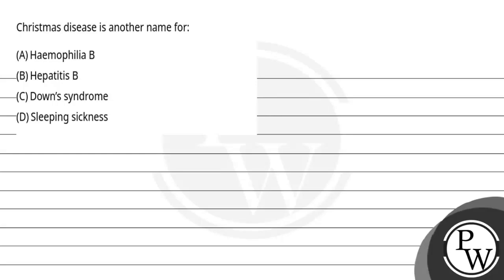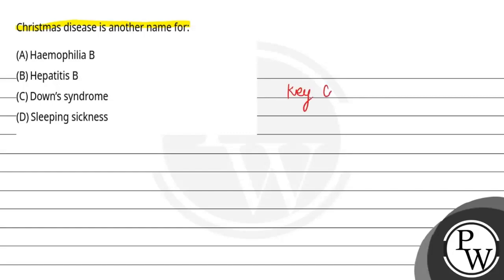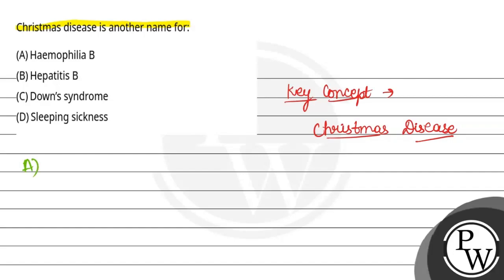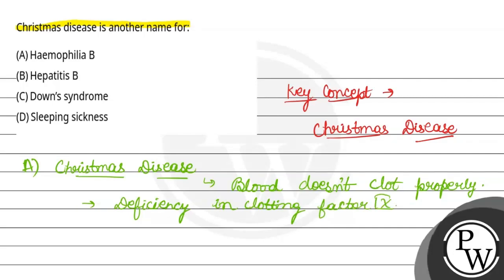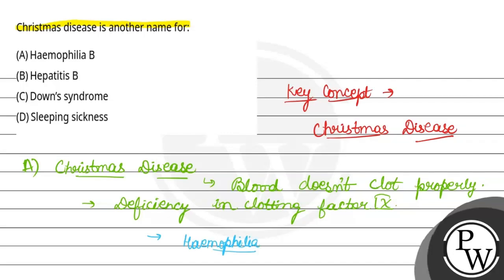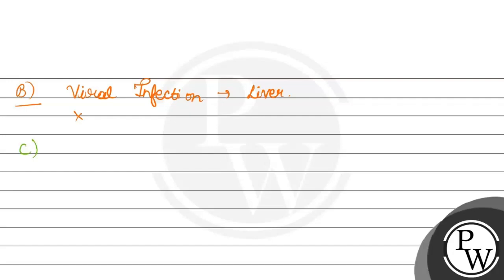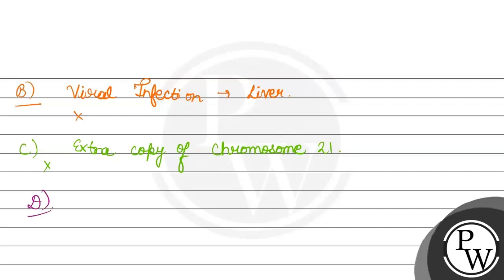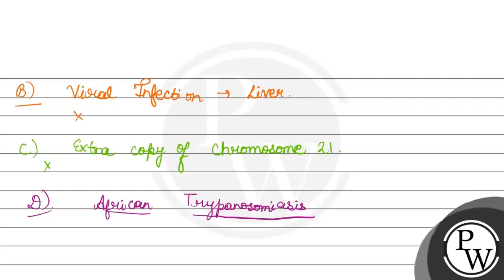Christmas disease is another name for:....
Christmas disease is another name for: 📲PW App